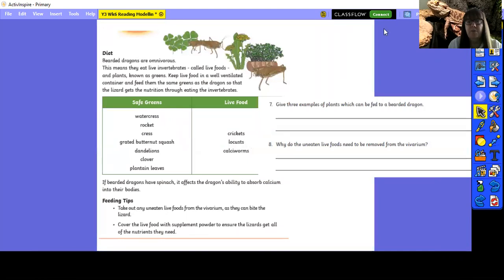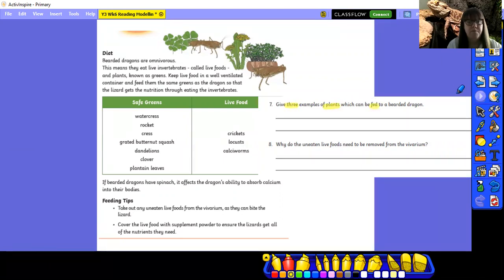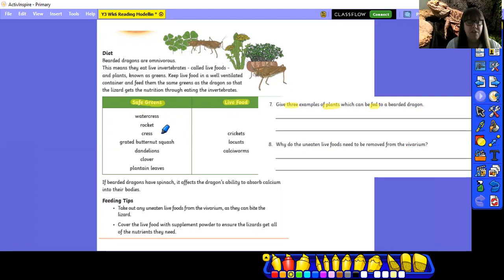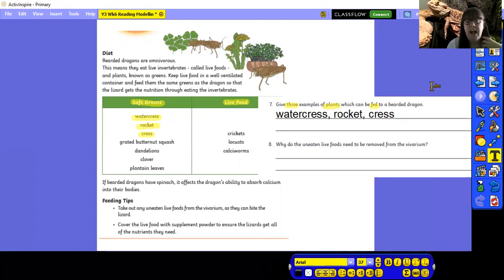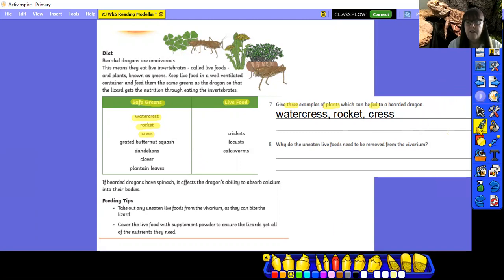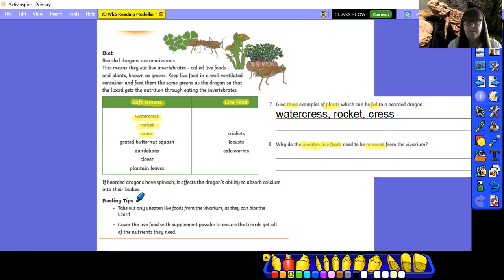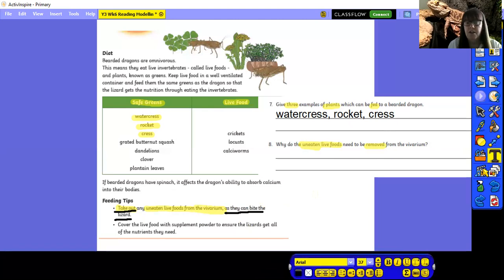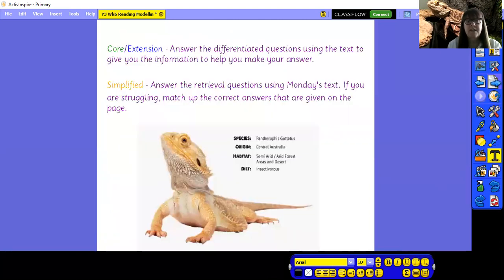Y3 Wk6 Reading Thursday 11th Feb '21